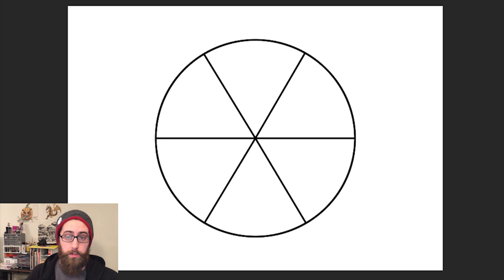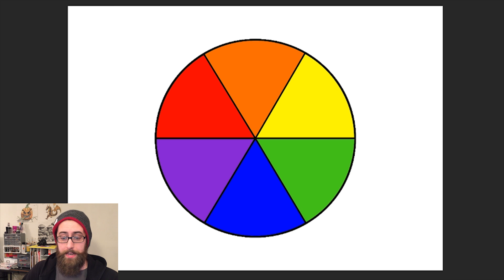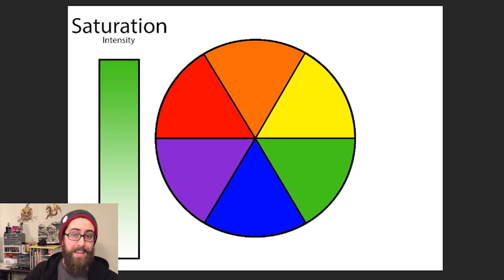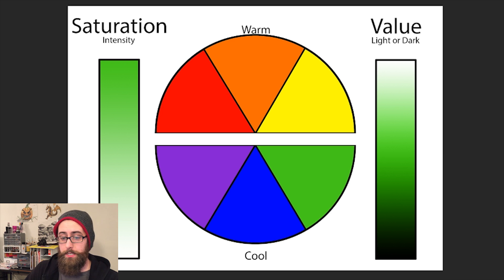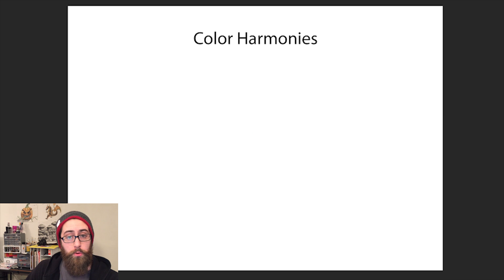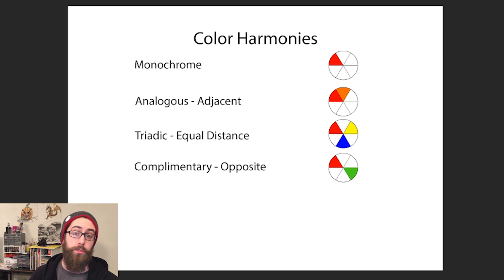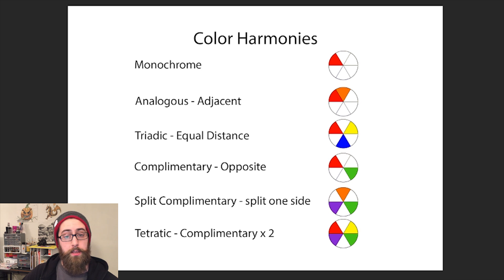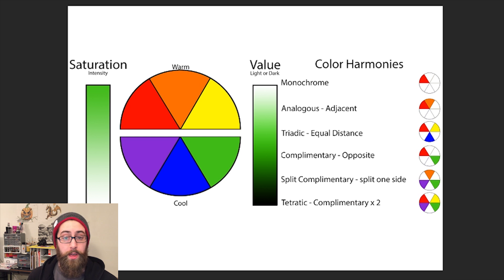Color Basics - Two Minute Tutorials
Today we cover the basics of color, from the color wheel to harmonies and theory... at least as much as can be fit in two minutes!

Two Minute Tutorials are quick and to the point explanations on Art and other related subjects. These videos are an introduction for beginning artists and a refresher or different viewpoint for experienced artists.

If you would like to see a longer tutorial for any of these videos leave a comment so i can see it!